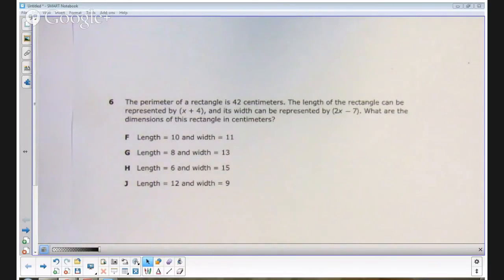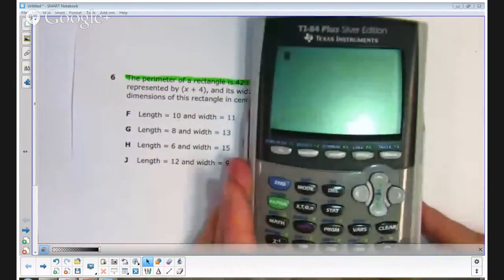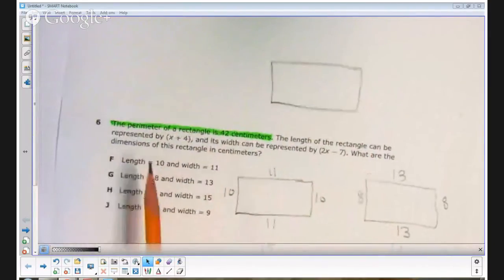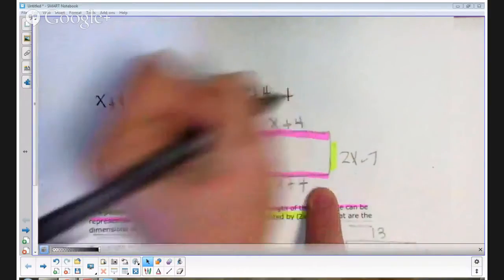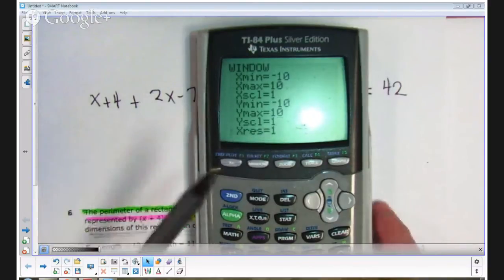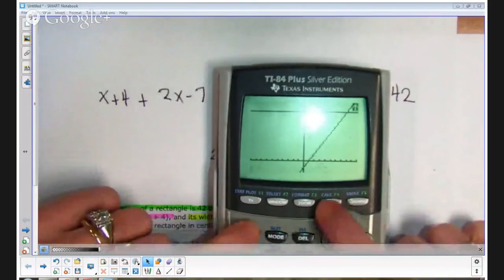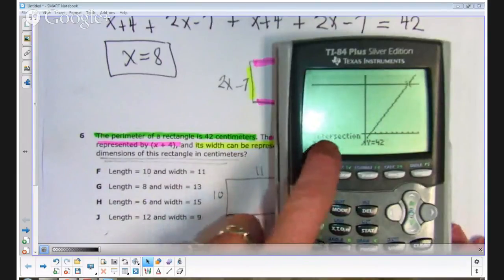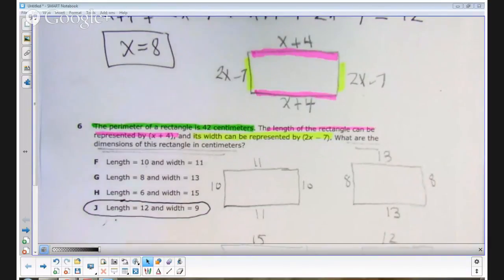STAAR 2013 Algebra 1 EOC - Analysis of Item 6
STAAR 2013 Algebra 1 - Analysis of Item 6

In this series of videos, we are exploring 10 troublesome items on the 2013 April Administration of the Algebra 1 STAAR  End of Course Exam.  Here you will learn strategies you can use to successfully navigate similar problems STAAR Algebra 1 EOC.

According to the 2013 STAAR item analysis provided by the Texas Education Agency, all 10 of the items we are exploring were answered correctly by fewer than 42% of test takers in the state of Texas!